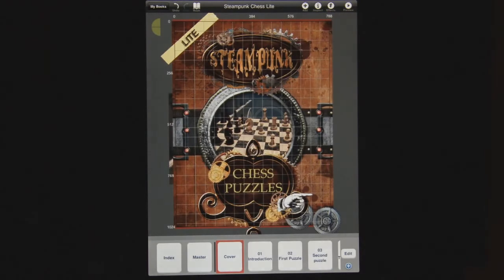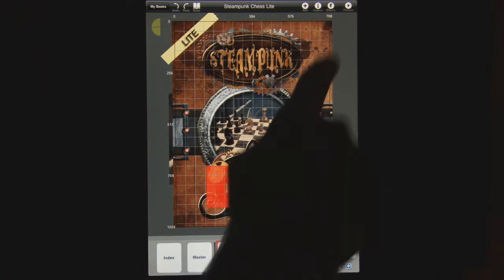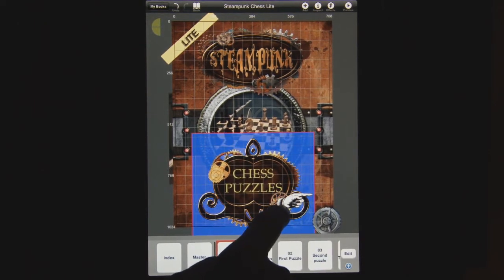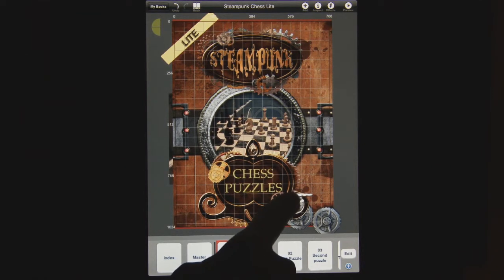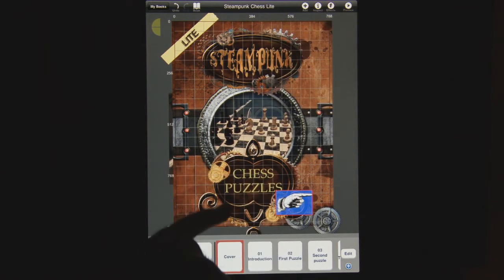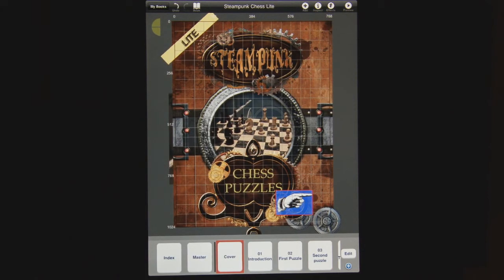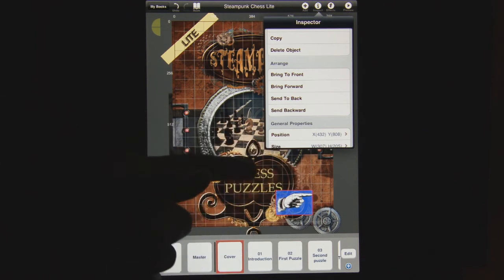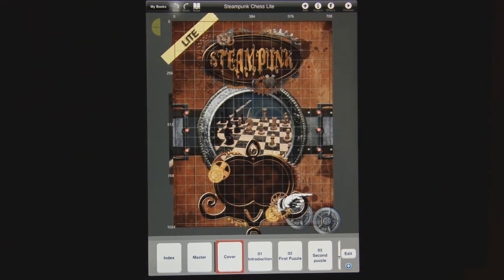Getting Started with Composer 1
More about undo-redo; locking images on a page; beginning of the tour of the Inspector panel.